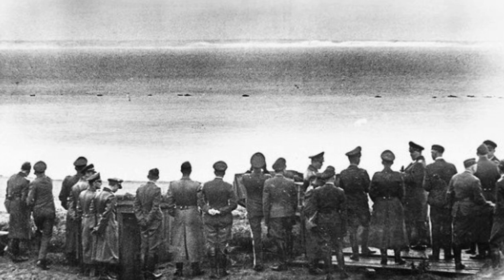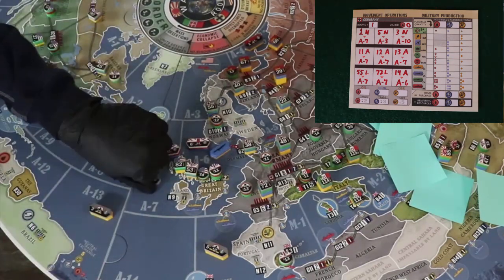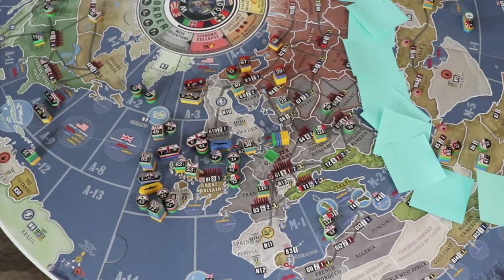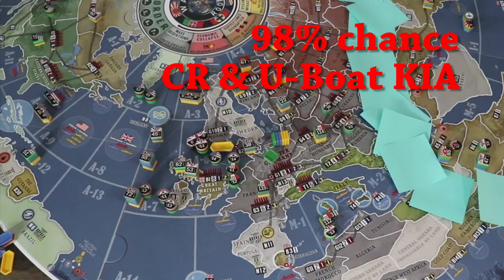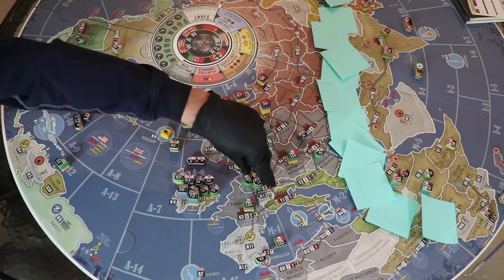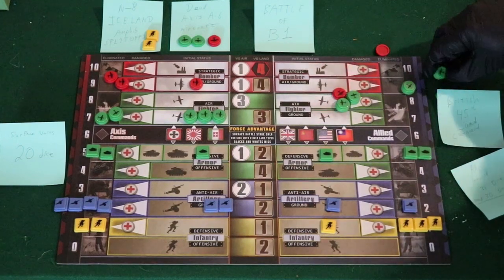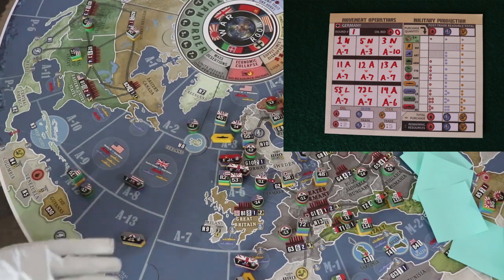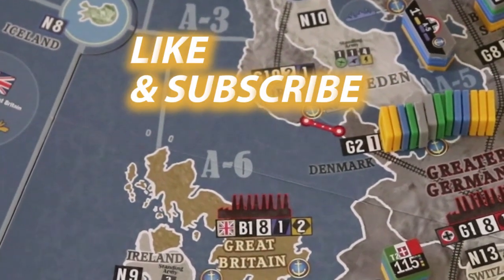How To Opr. Sea Lion A-7 Assault | #1 of Series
Training for Operation Sea Lion from A-7 in War Room Board Game.

0:00 Intro
2:33 Ger goes 1st Rnd 1
3:03 Orders Rnd 1
5:46 A-7 Sea Battle
10:16 Land Planes
10:30 Ger 1st Rnd 2
11:47 Battle of B1
14:20 Decide 45th
14:40 Ger goes Last Rnd 1
15:46 Orders Rnd 1
17:35 Ger Last Rnd 2